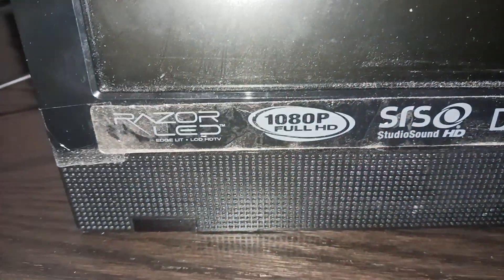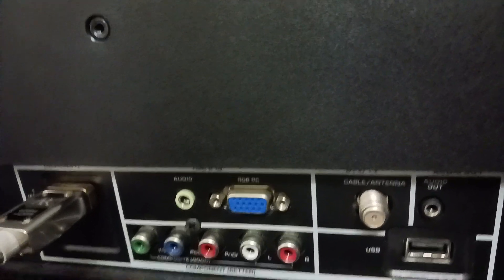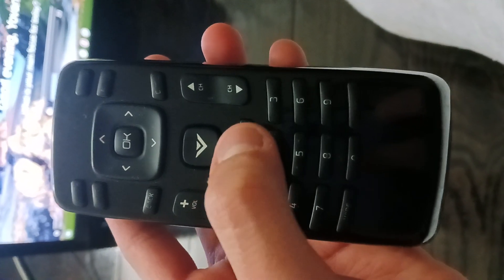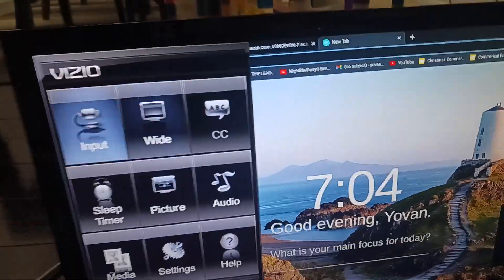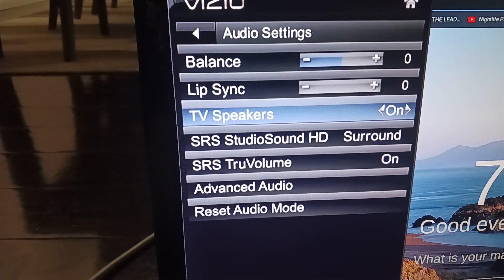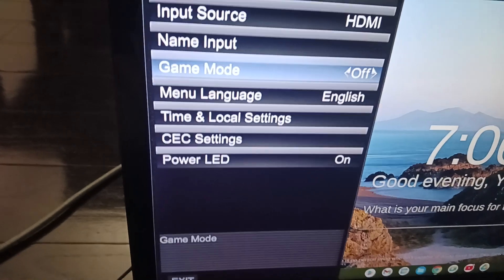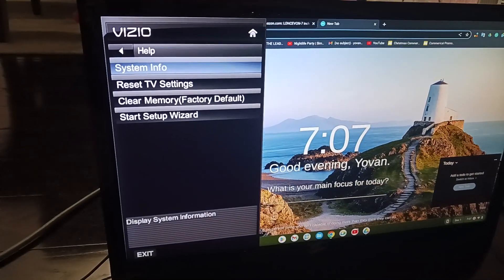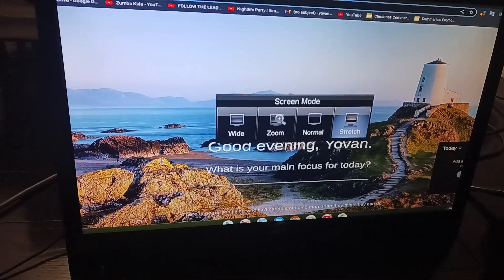Vizio 20" TV Review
This is a video of my 20" TV review.